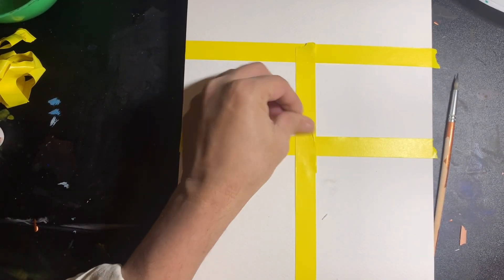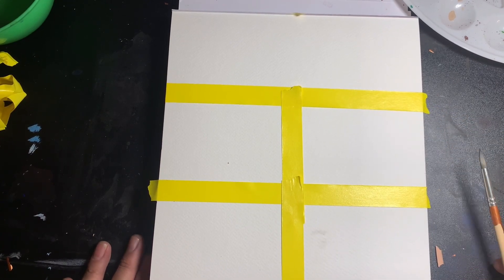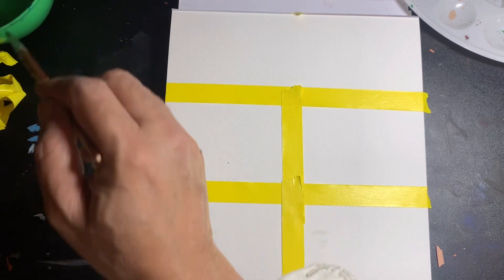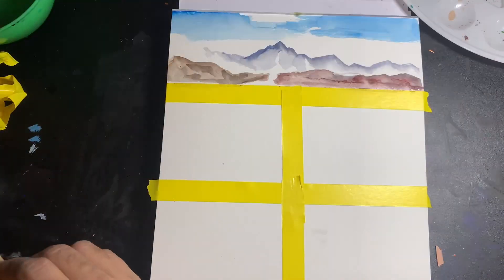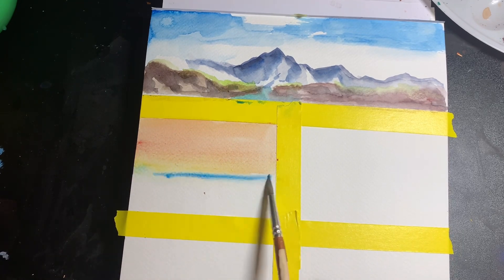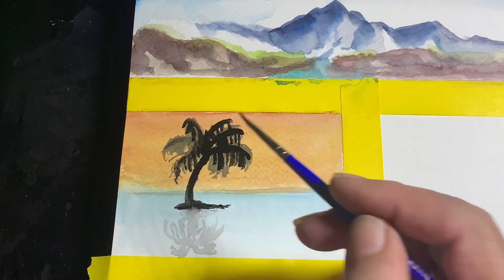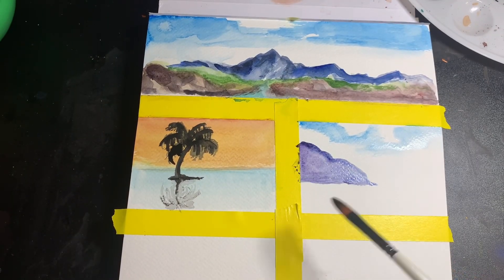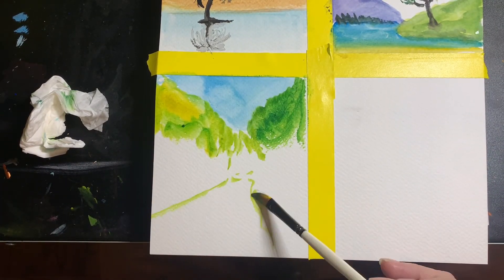Watercolor thumbnail exercises demo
In this video see how I practice watercolor thumbnails as a daily exercise